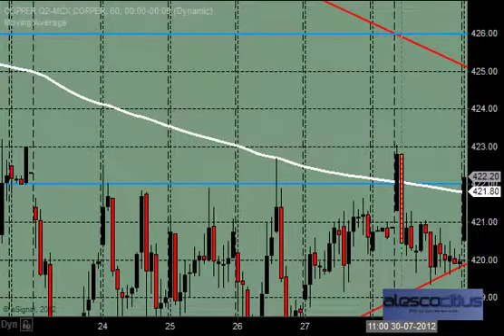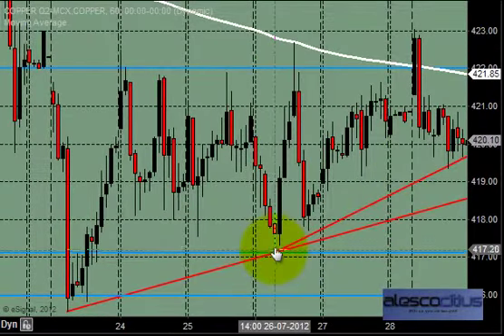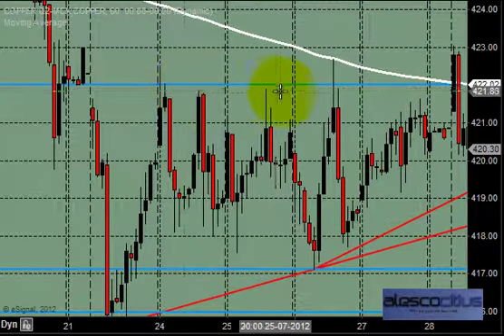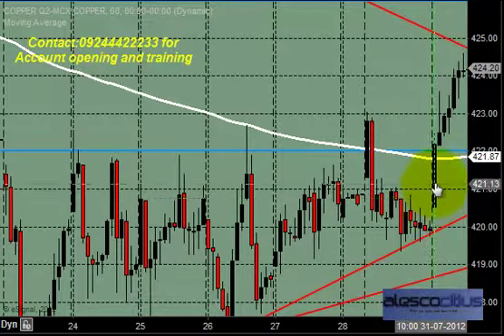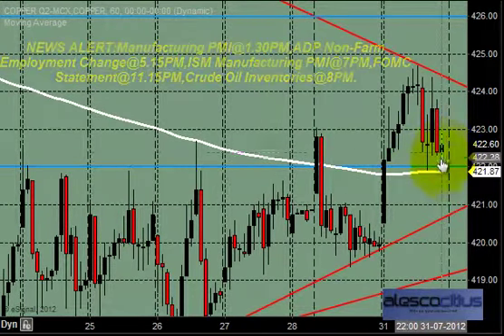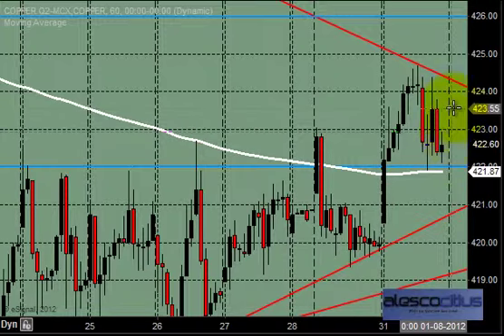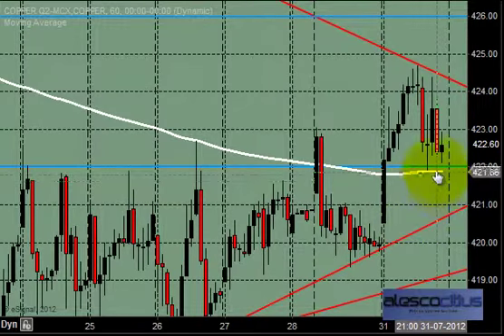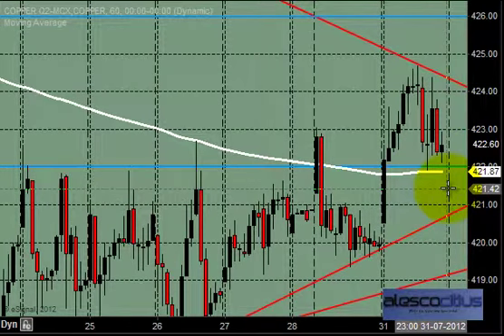MCX Copper trading PRE OPEN market analysis AUG 01-winning methods in trading